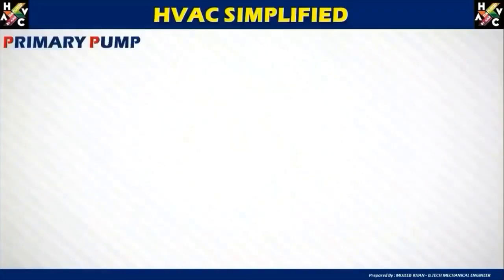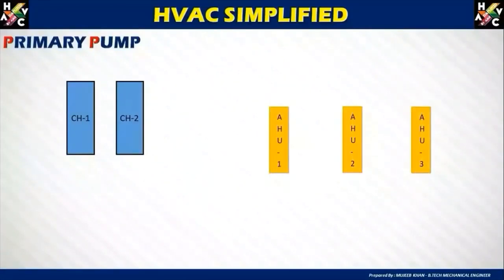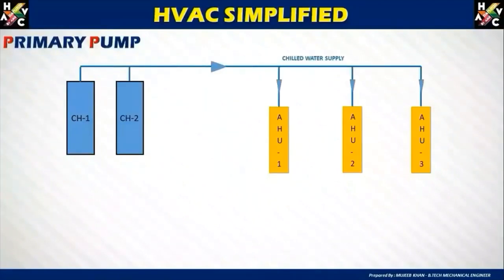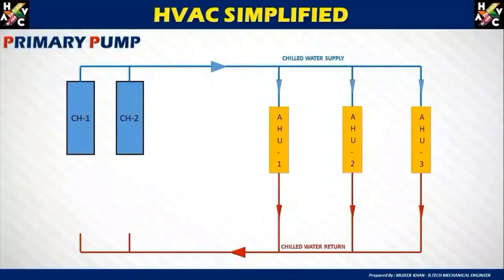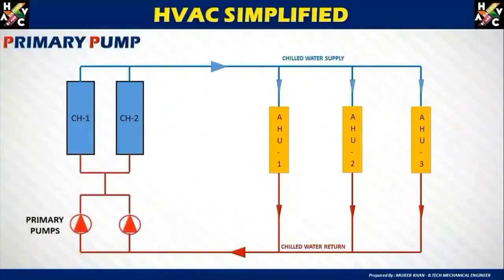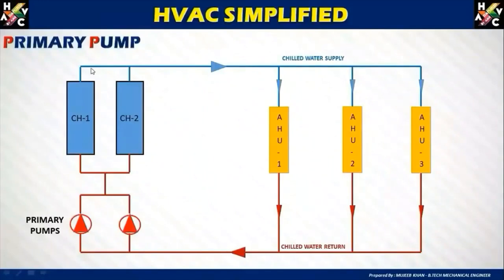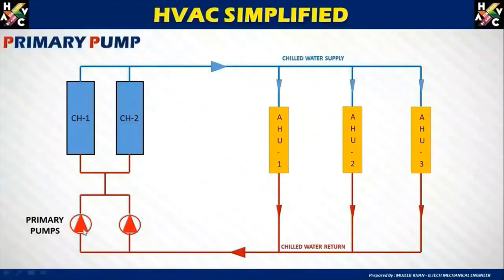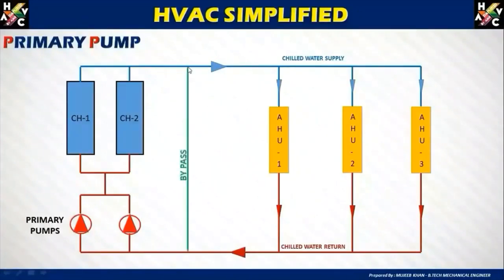Chiller Pump Explained (Primary Pump System) - Lesson 1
The primary loop uses a pump to circulate the working fluid (water). The secondary loop uses a variable speed pump to manipulate the flow of the fluid such that the cooling coil demand is satisfied. The above mentioned pumps are considered as a primary/secondary pumping pair.